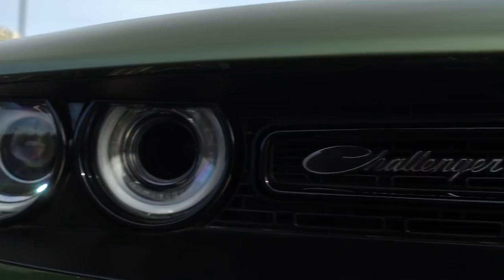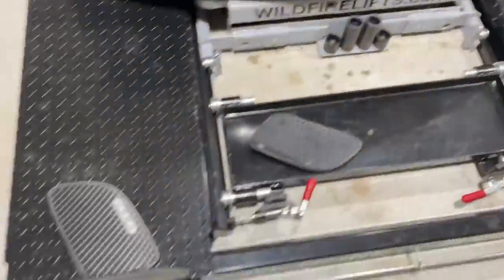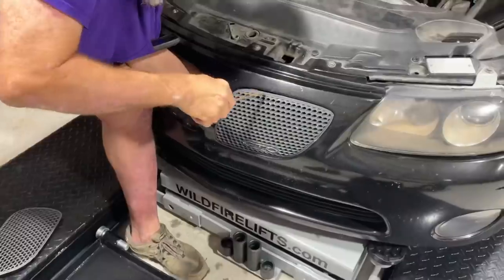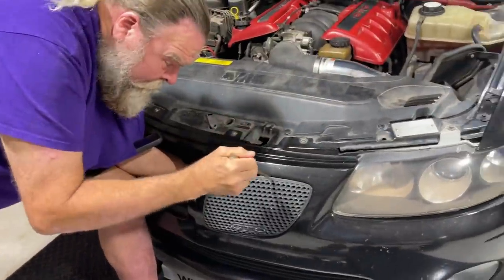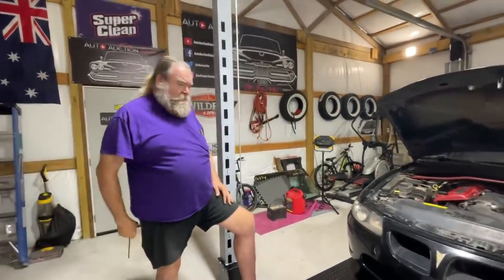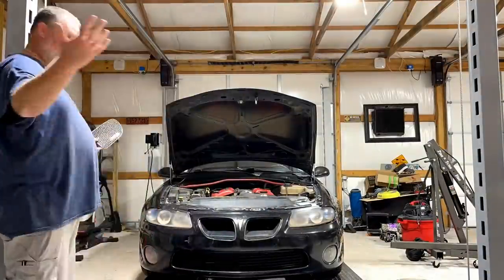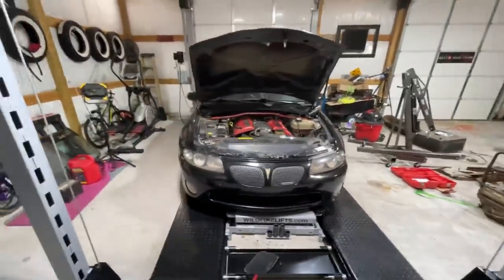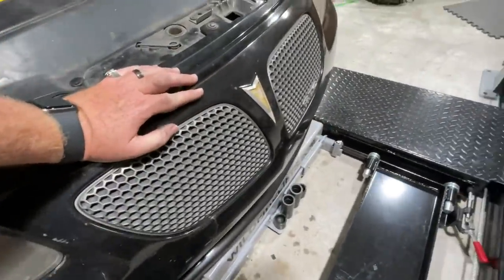New Front Grills On The GTO Holden. From A Subscriber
In this video we put the new grills in the front of the prince GTO Holden Monaro.
We’re getting closer to getting this car to the body shop.